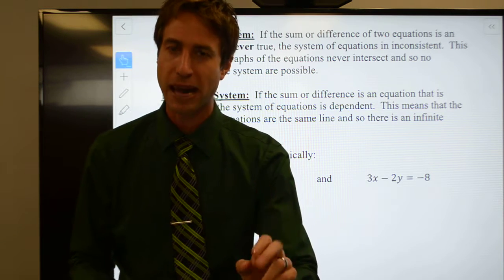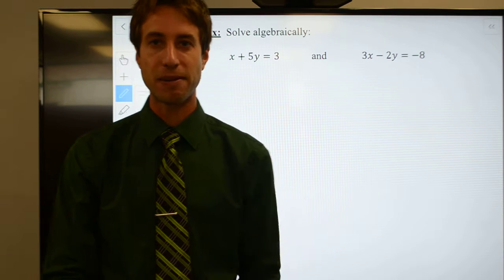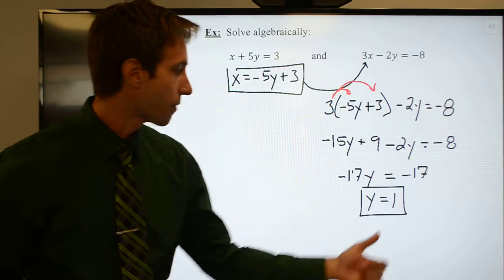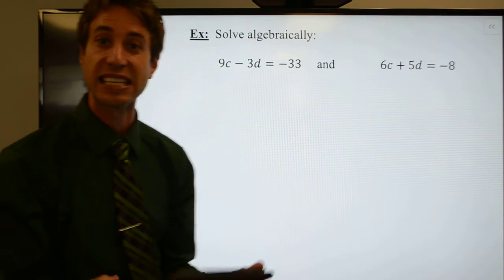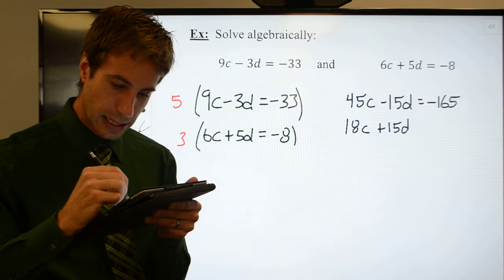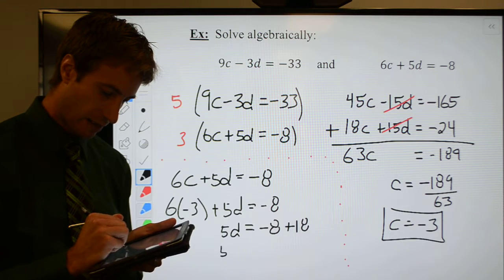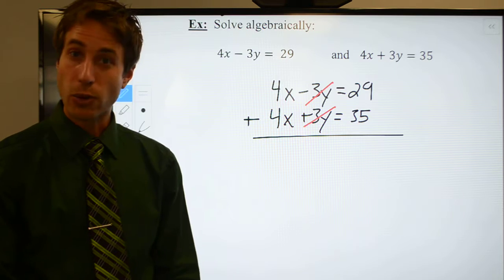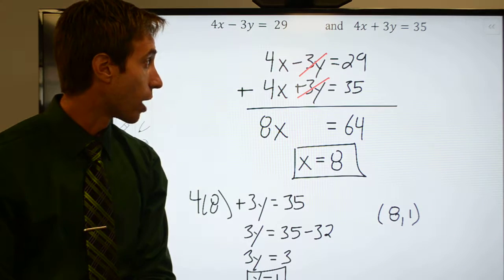Solving Systmes of Equations Part 6